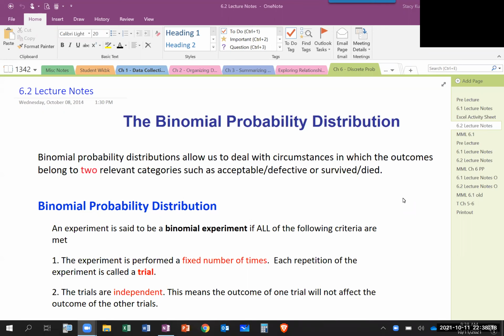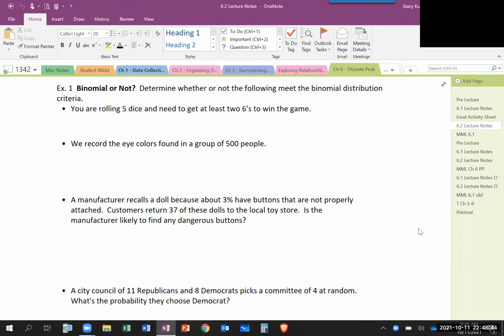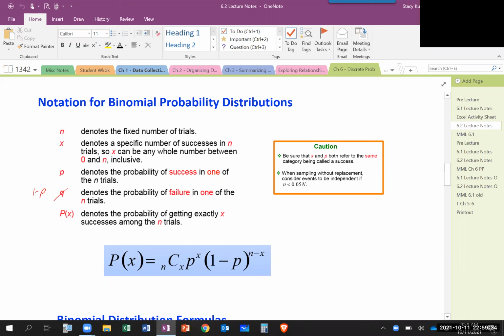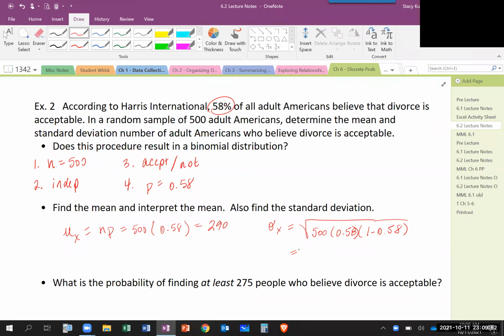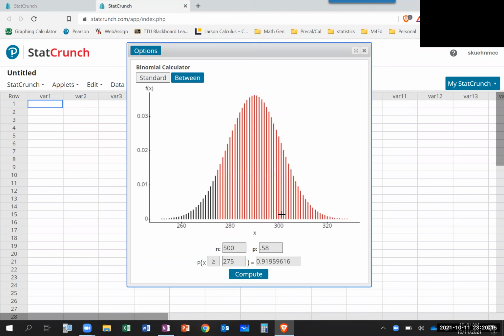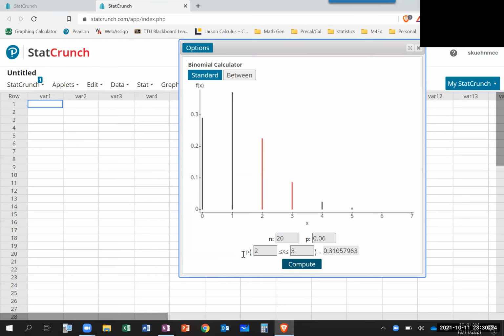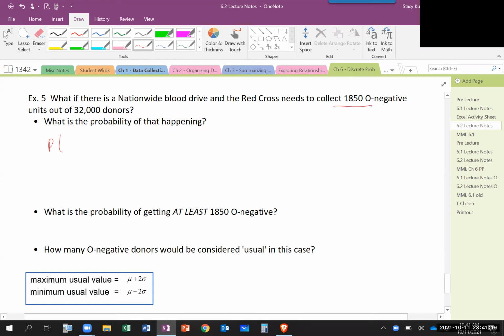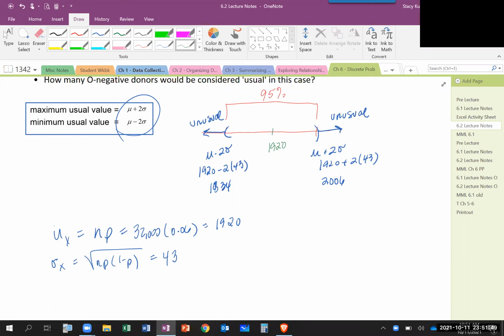Binomial Distribution Probability Model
6.2 Binomial Distribution Probability Model